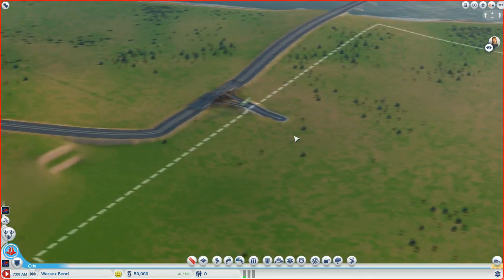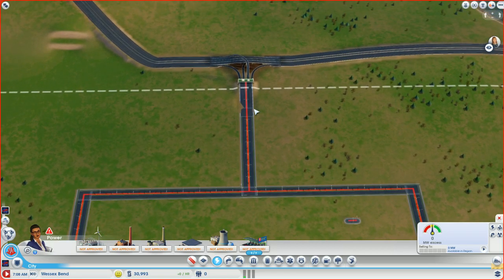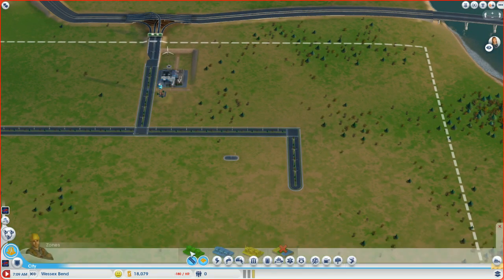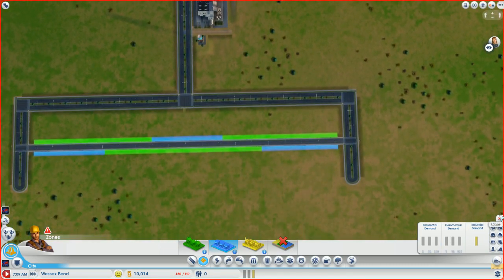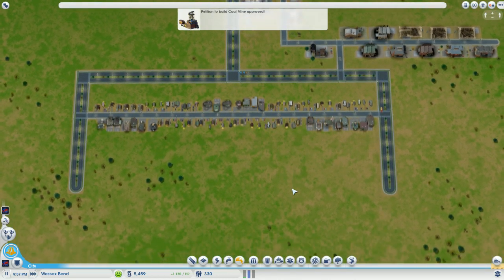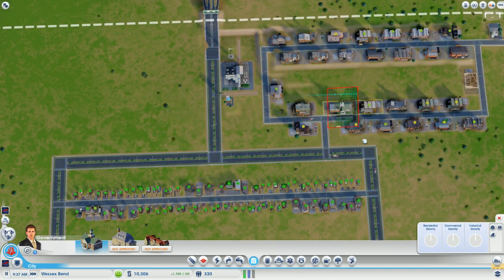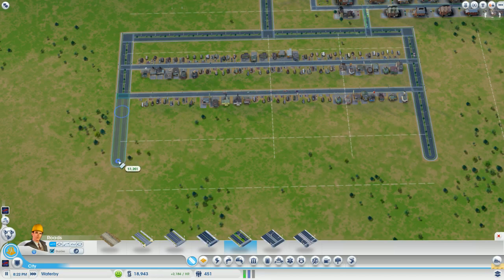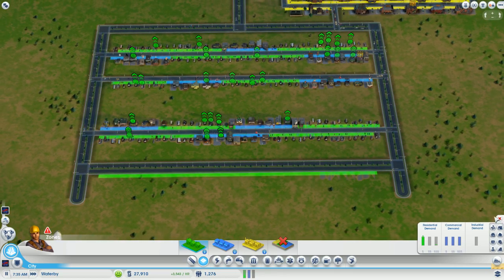SimCity Lets Play #61 - Sim City 5 with Vikkstar123 - SimCity 2013